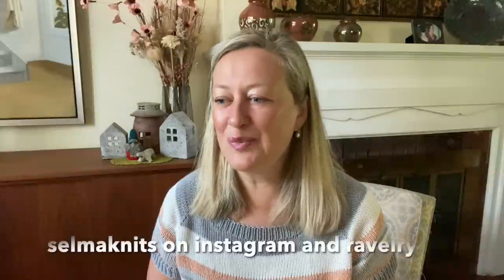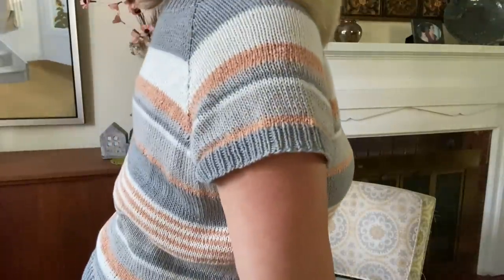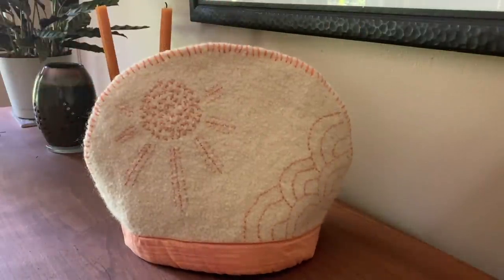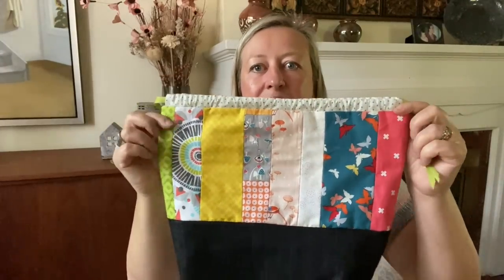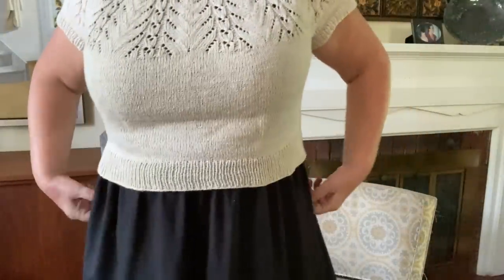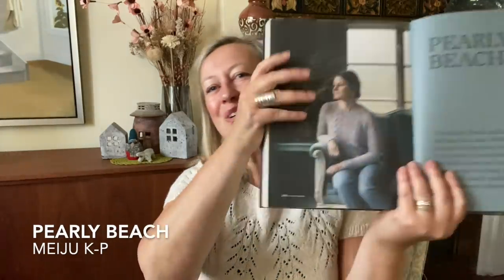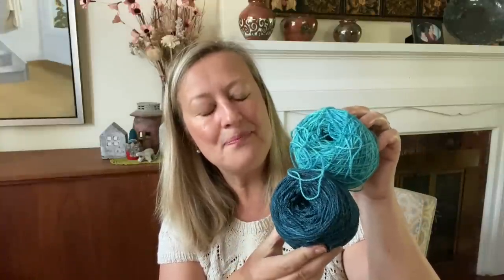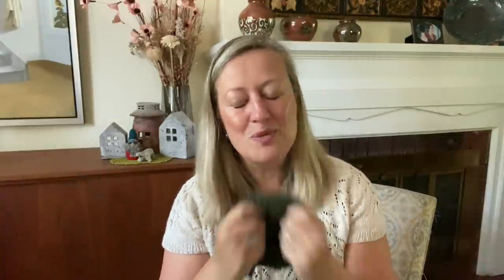Episode 84 - Two Summer Sweaters, whimsical sewing and looking to fall for inspiration!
Welcome to this episode!
Happy to be back to share my summer knitting and fall making in addition to a return to sewing!

Music in this episode:
Opening: No Lack of Refinement - Trabant 33
Ending : Brittle Bones - Sunfish Grove

FO:
Tolsta:

WIPS
Naturligvis